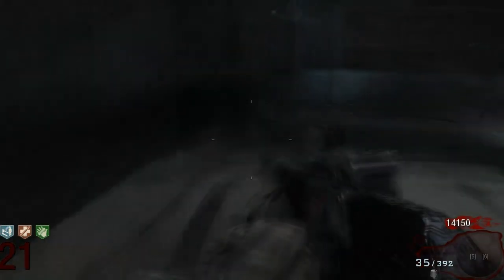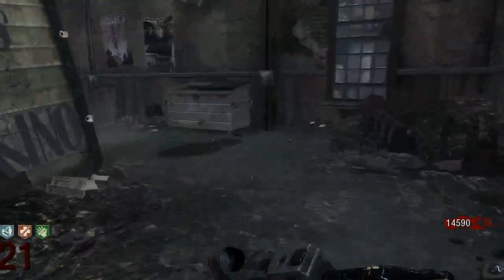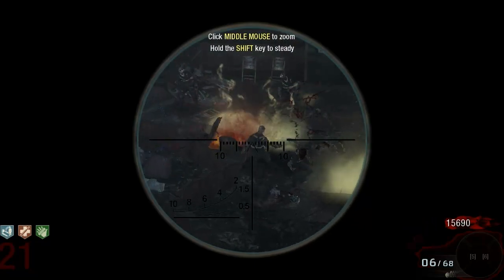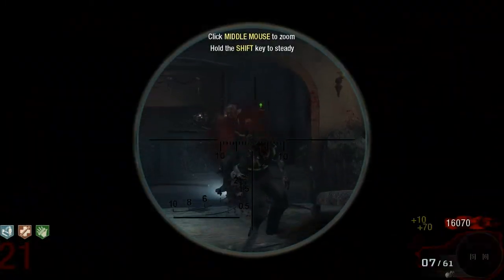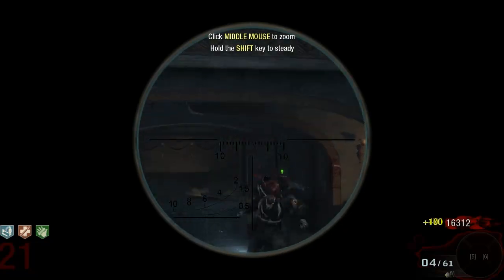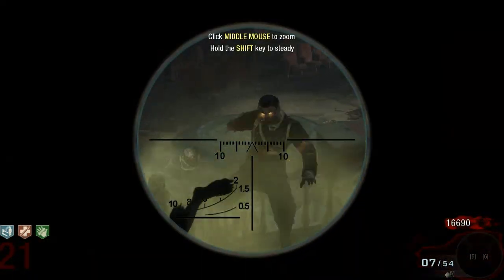Zombies - CoD Black Ops: Galucia Destroys Zombie Mode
Well I wasn't trying to go to a later round but next thing I knew I had passed round 22 so I knew I had to post it for you guys  :)